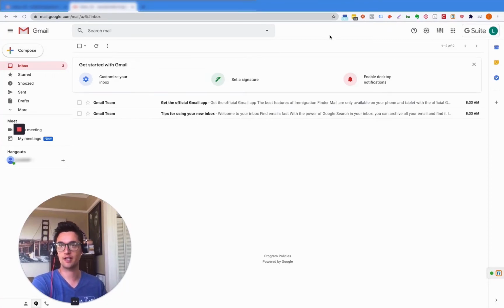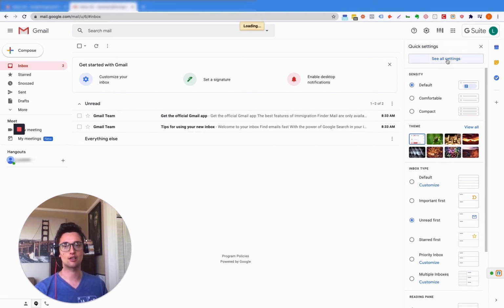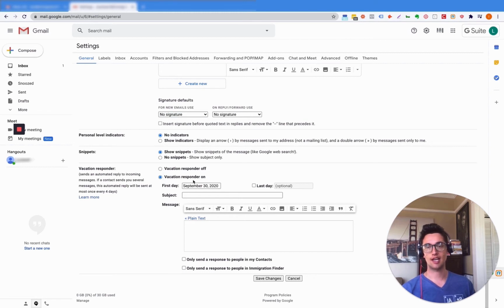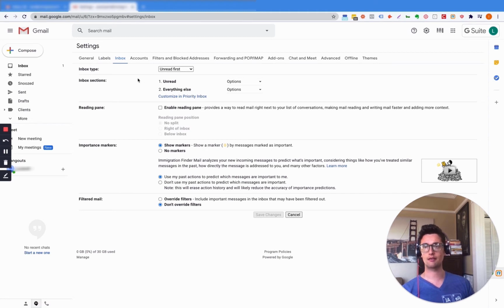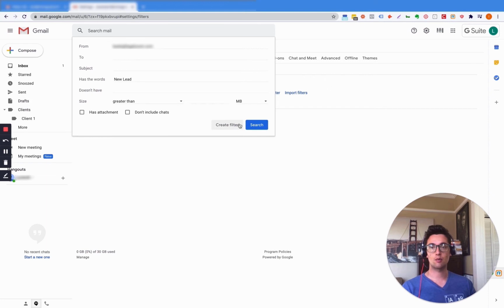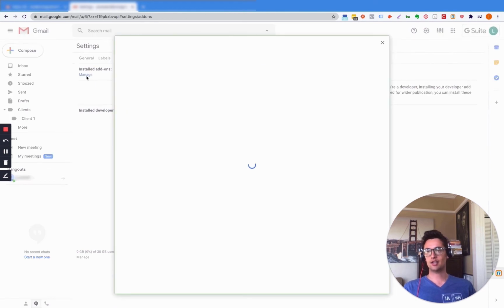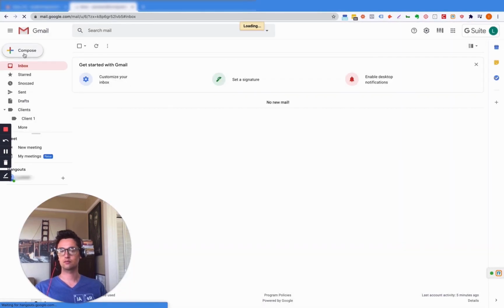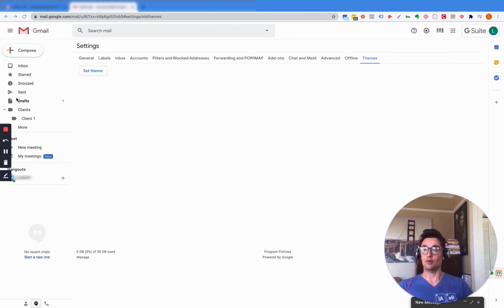How to set up and or organize your GMail account?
Learn how we booked 116 consultations in 2 weeks with 0 ad spend for an immigration firm

In this video, you will learn how to change the settings of your GMail account and make it more personalized.

To find out more about how you can grow your immigration law firm get in touch with us here: